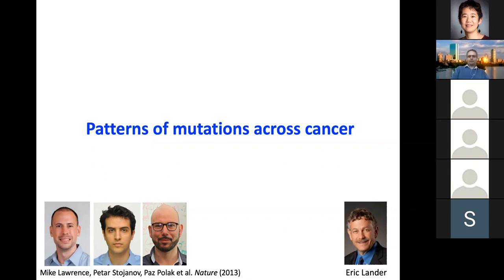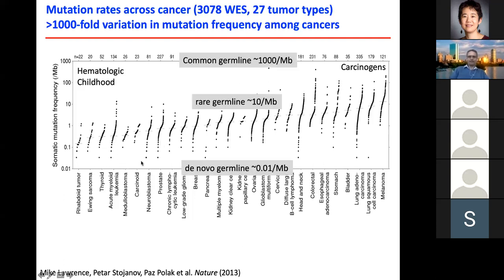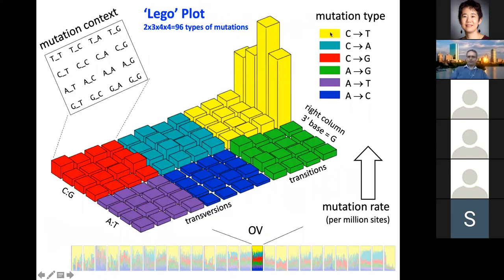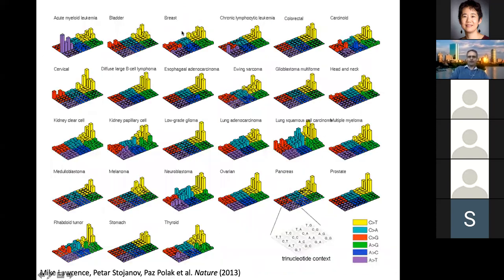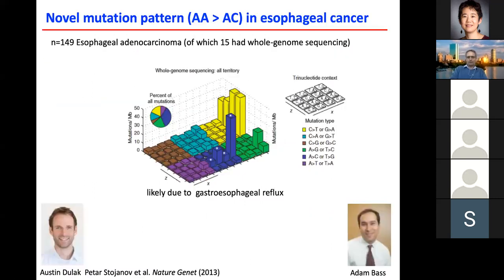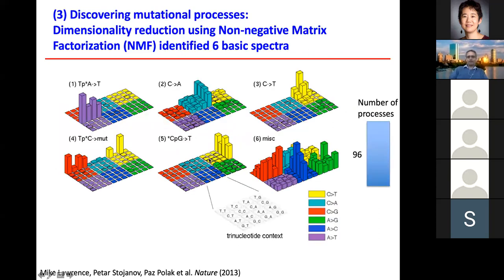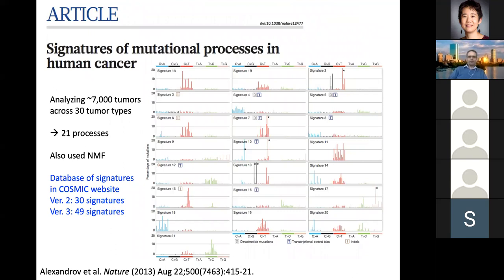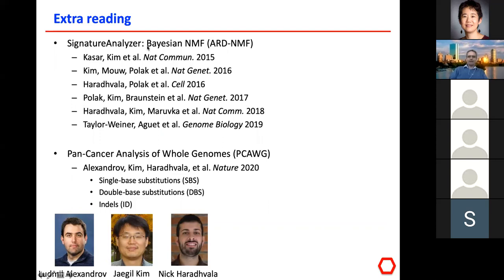STAT115 Chapter 23.3 Cancer Mutation Patterns